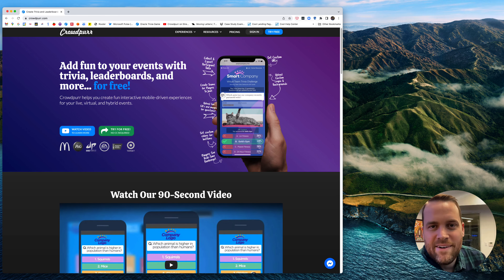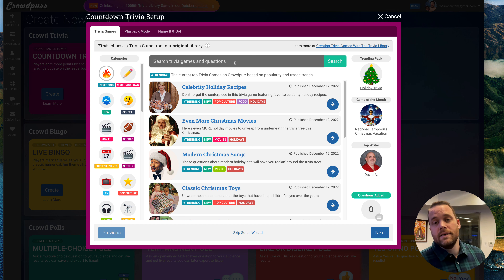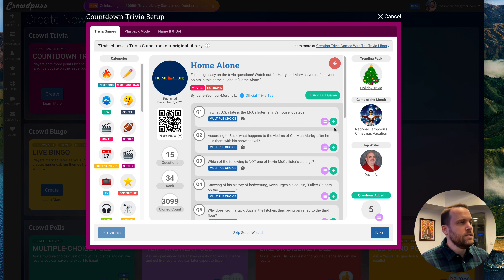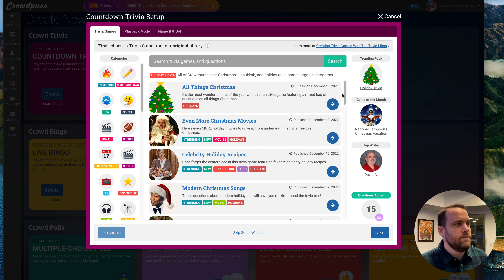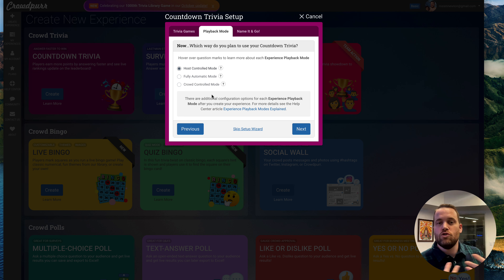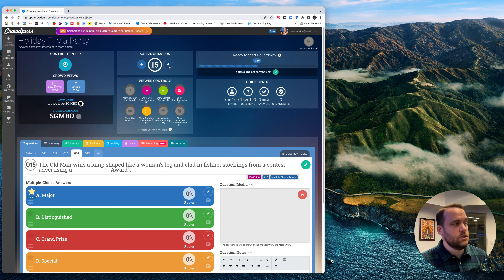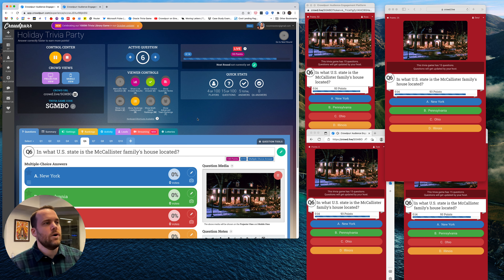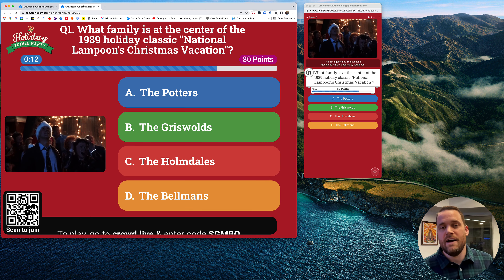Create a Holiday Movie Trivia Game in 5 Minutes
Create a fun holiday movies trivia game for FREE including National Lampoon's Christmas Vacation, Home Alone, and A Christmas Story in just a few minutes using Crowdpurr. Have fun playing holiday movie trivia on your friends, family, and co-workers!